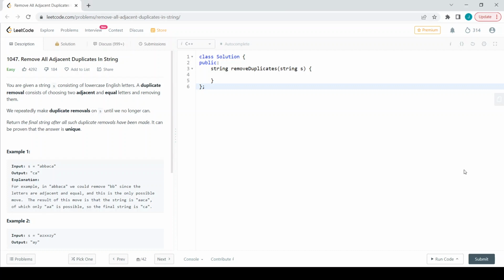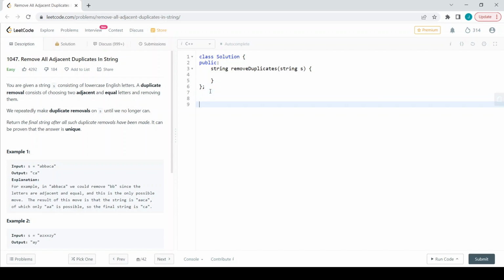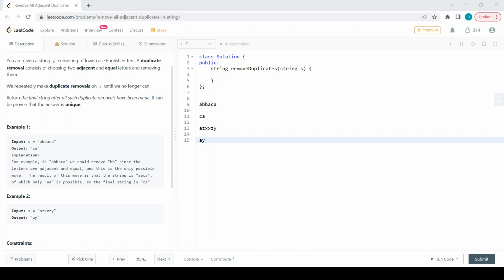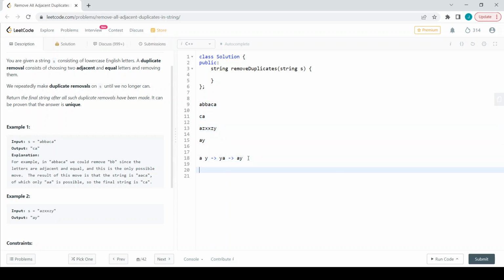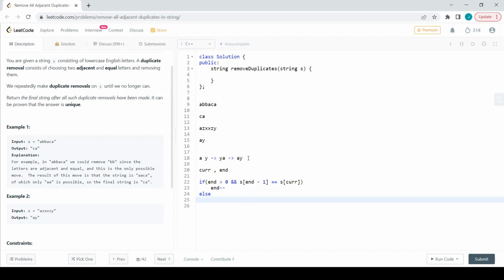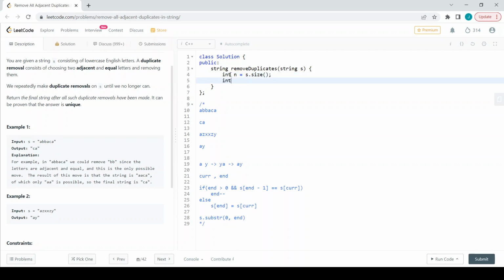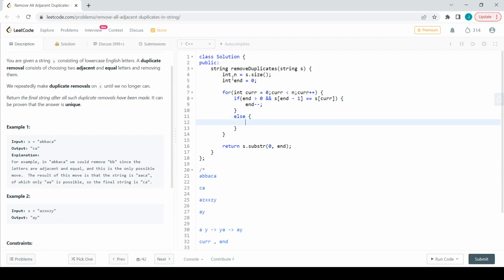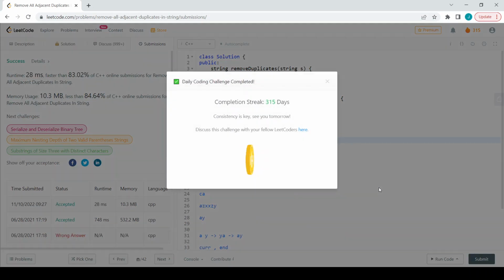1047. Remove All Adjacent Duplicates In String | In-Place | TC - O(N) | SC - O(1) | Strings